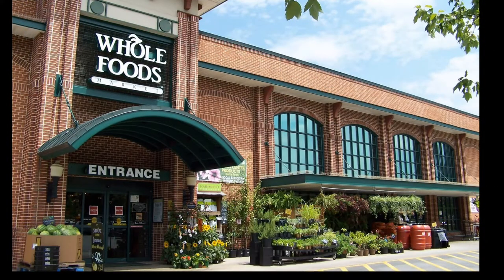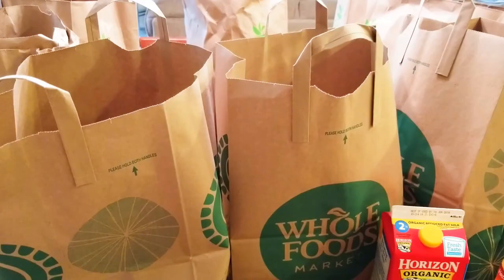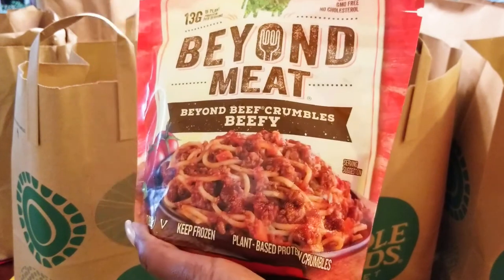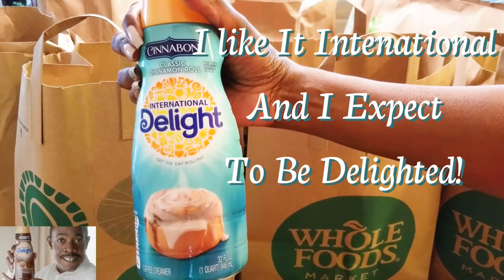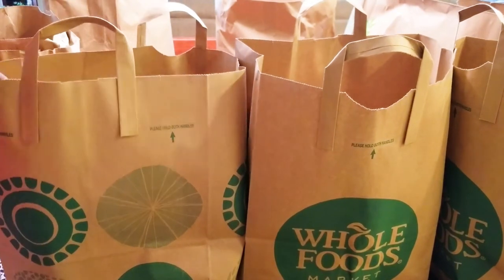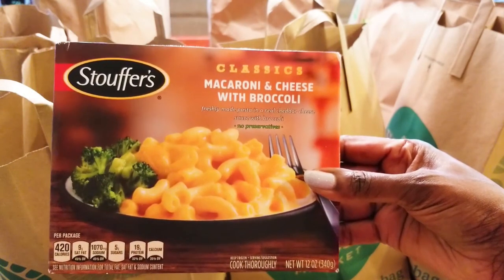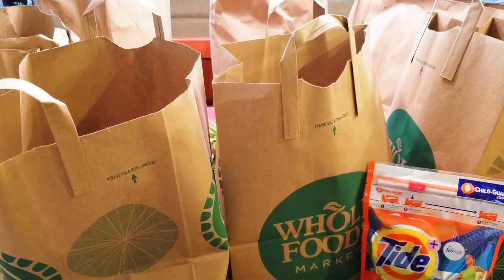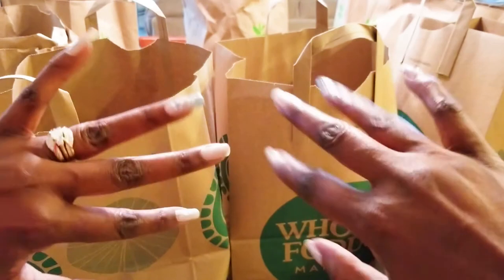✨ Small Whole Foods & Wegmans Haul ✨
Hi Guys! 💖 In this video I will share with you my grocery haul to Whole Foods & Wegman.  See my previous video where I cleaned out my refrigerator in preparation for this grocery haul and restock!! 😃

Address:
Creative Glam